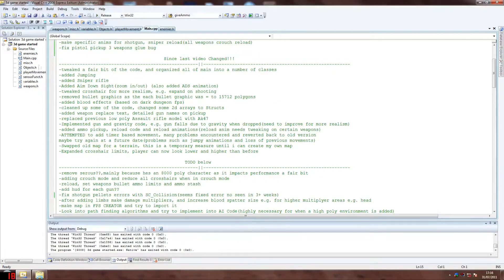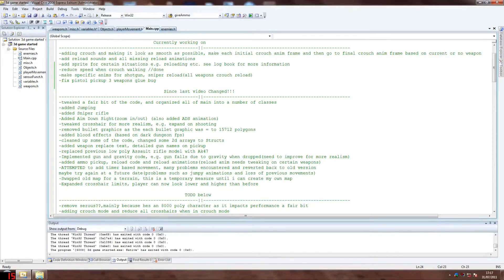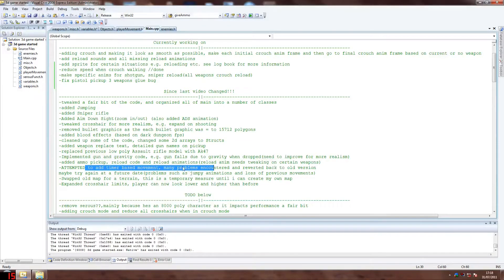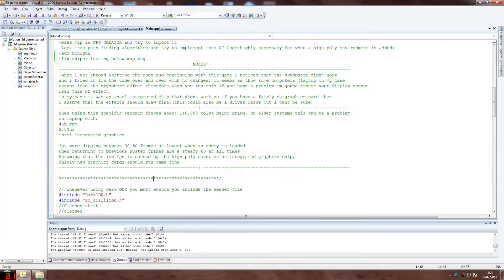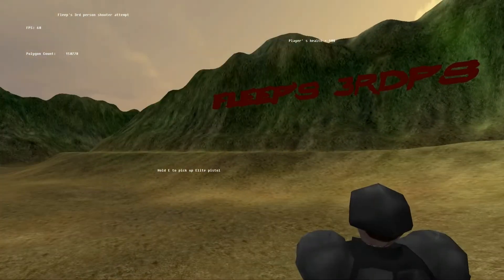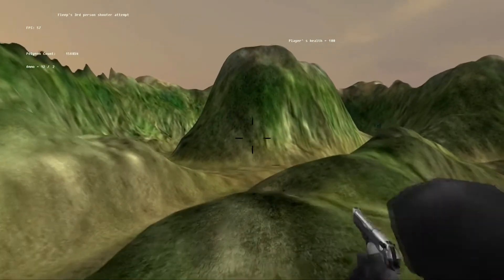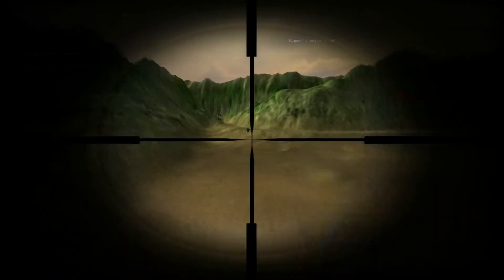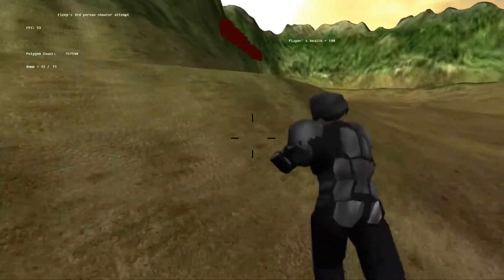C++ FPS Game Tutorial - Major Update!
Third update here, should be online fully soon, released this only to let you guys know I am back and soon I'll be back to uploading full time.  If you have any questions or kind words please comment and I'll be sure answer them.  Hope you enjoy the entire game maker series :)  - GuidedHacking